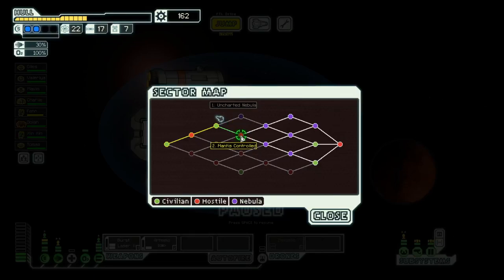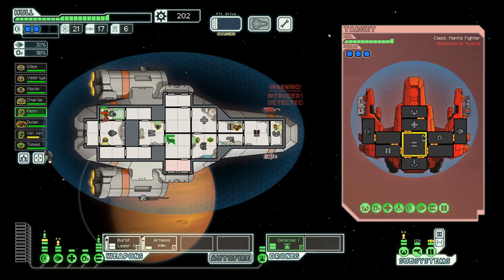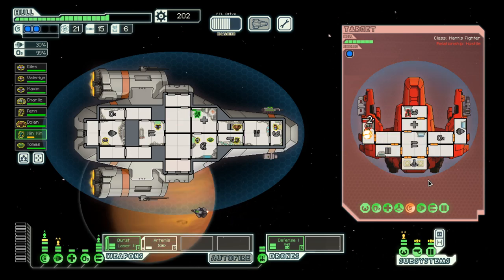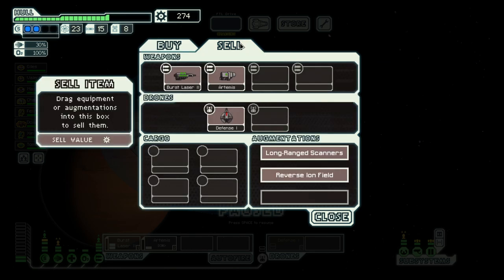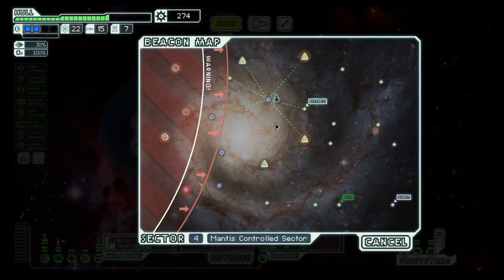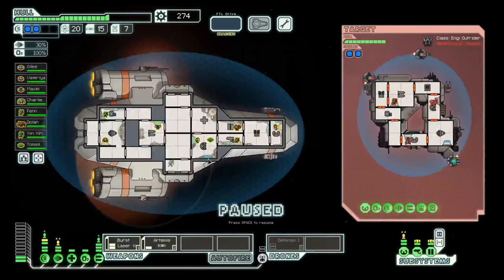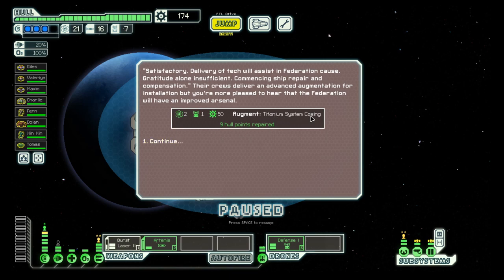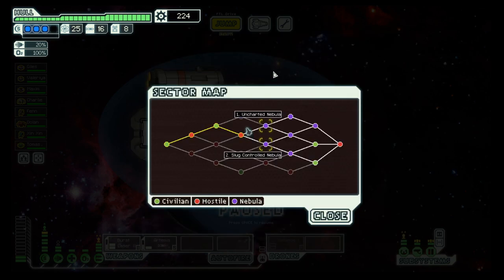FTL S4E4 - Kestrel Cruiser A(gain)